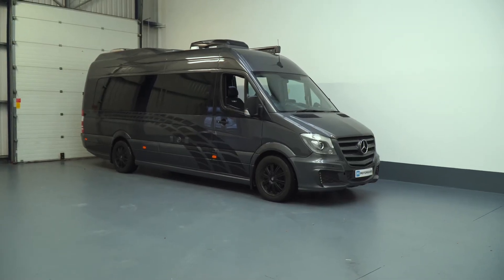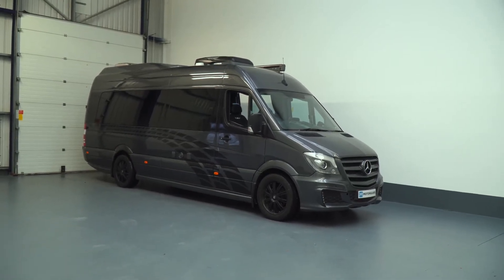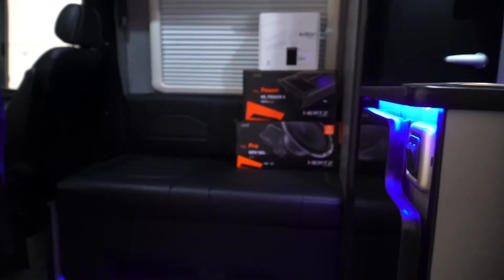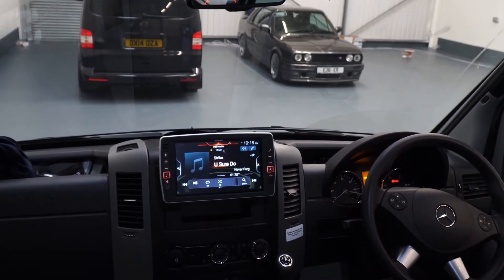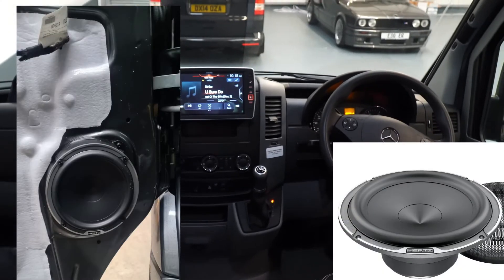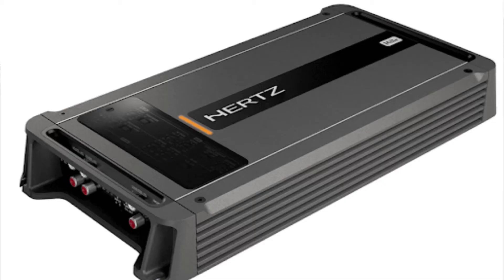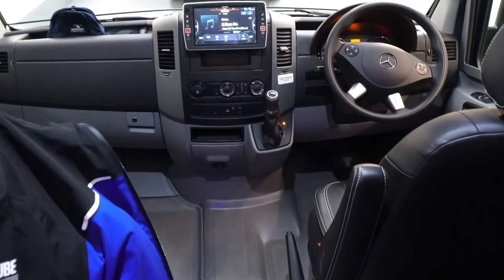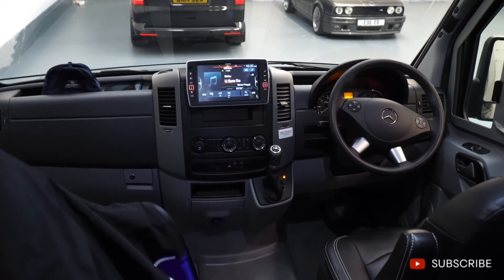Mercedes Sprinter Campervan Audio Upgrade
We had in this stunning SC Motorhome’s Campervan for a Audio Upgrade.

We installed a combination of Alpine, Audison and Hertz products alongside plenty of Skinz Sound deadening to get this Campervan absolutely rocking.